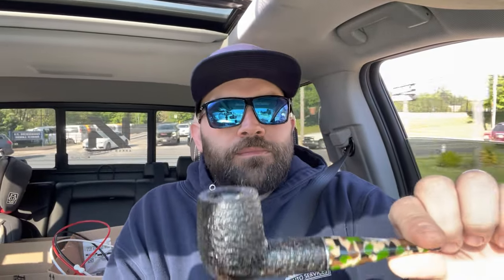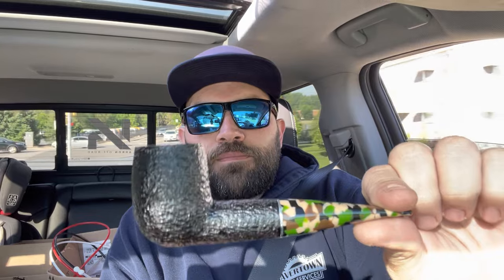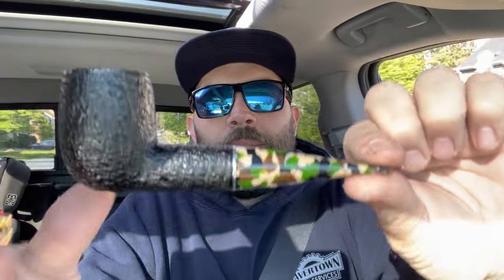Dan Tobacco Ascanian #2